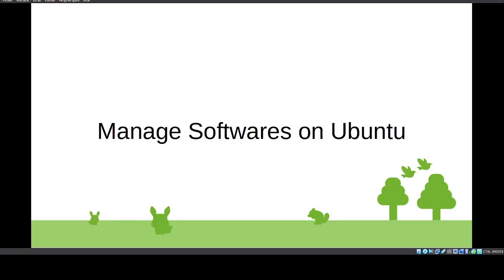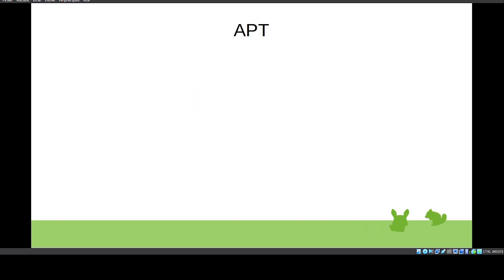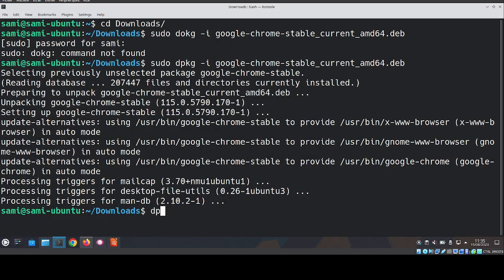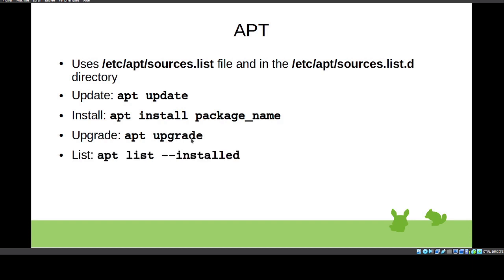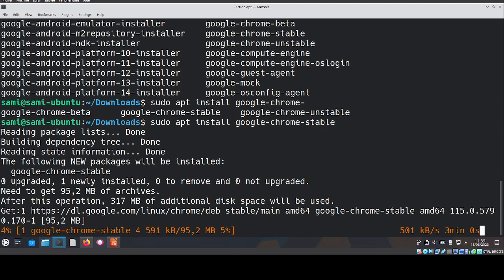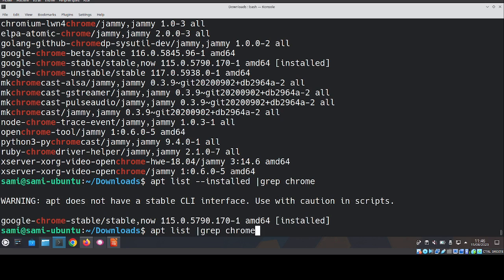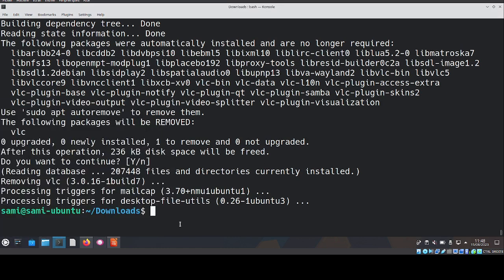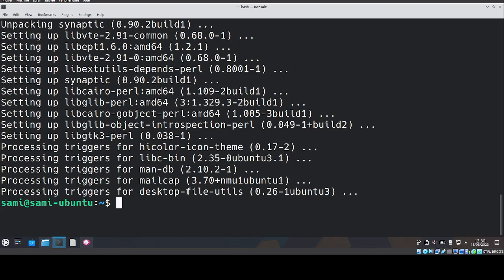software management ubuntu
How to install and remove softwares on debian/ubuntu system